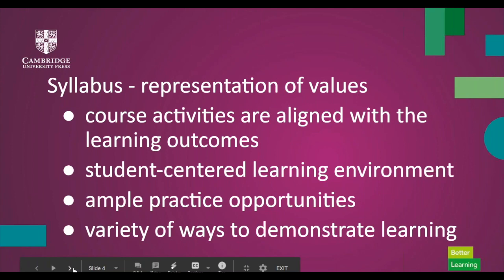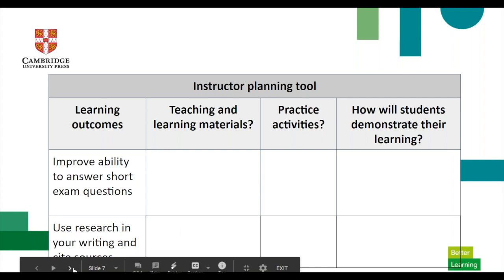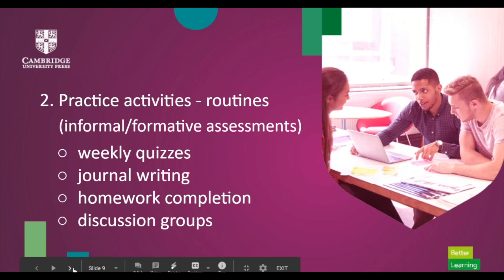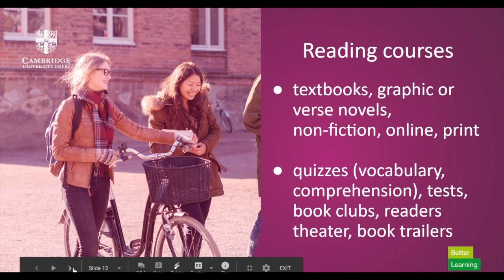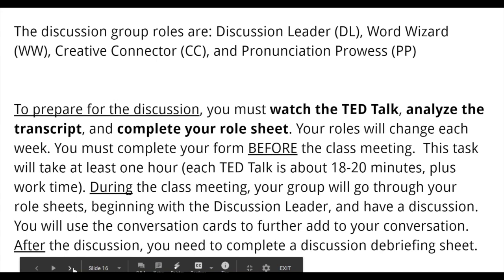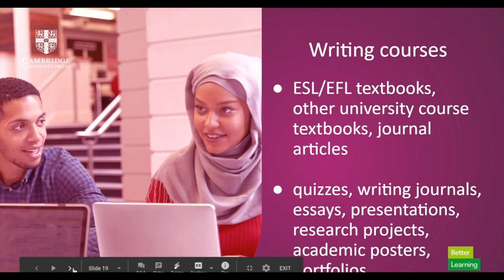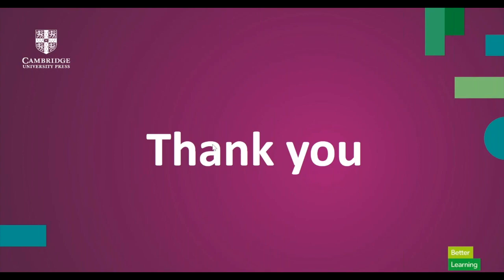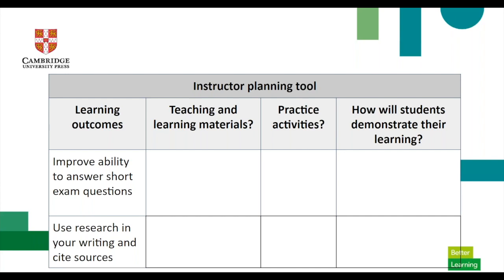Rhonda Petree An intentional approach to syllabus design for EAP courses October 2019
Part of the Academic ELT online conference, Rhonda Petree provides tools for planning a course and designing a syllabus that will illustrate your teaching beliefs and motivate your students.